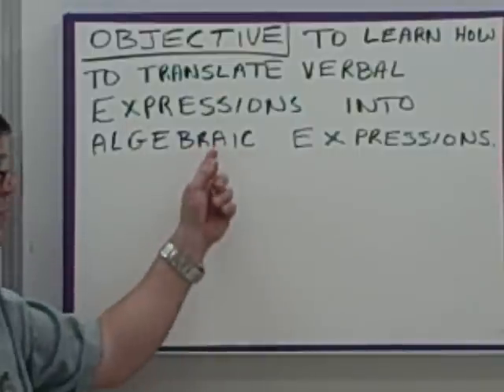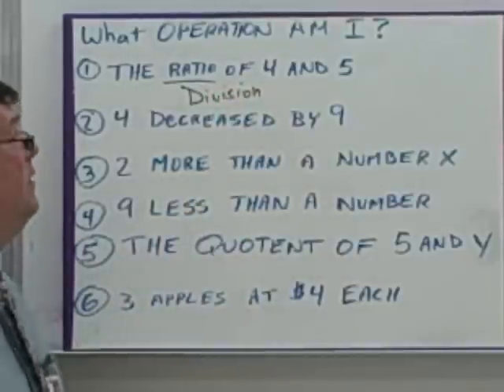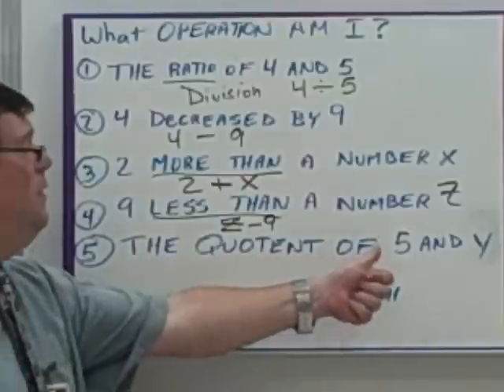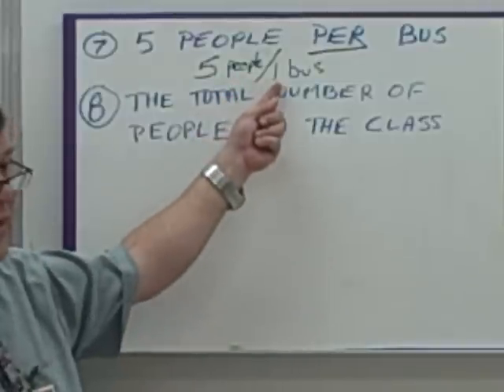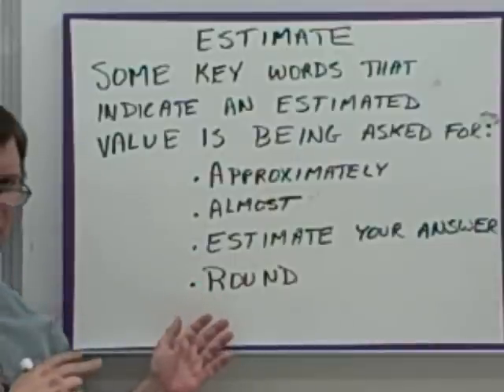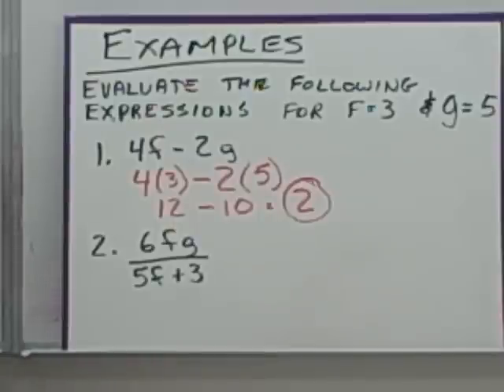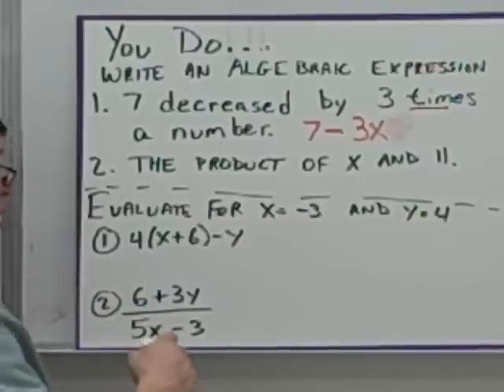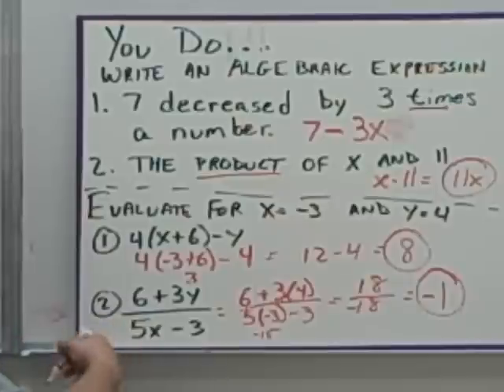Variables and Expressions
How to translate word problems into algebraic expressions.